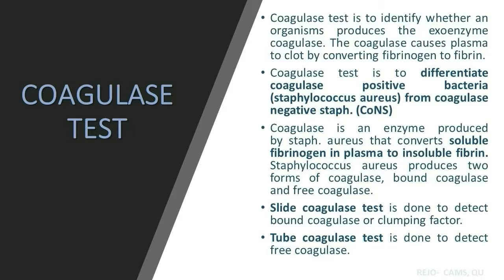Coagulase Test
The coagulase test is used to differentiate Staphylococcus aureus from other Staphylococcus species like Staph. epidermidis and Staph. saprophyticus on the basis of the ability to produce the coagulase enzyme.